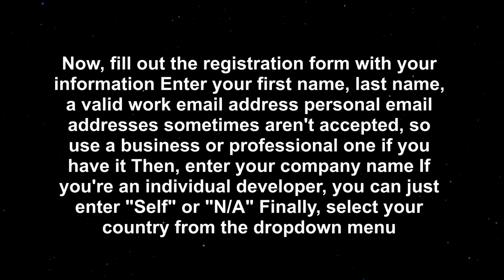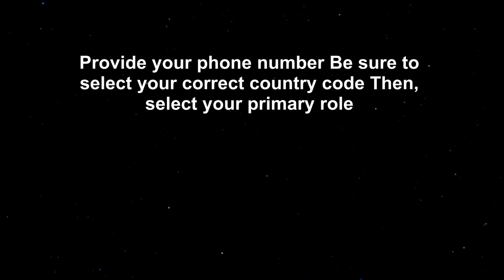How to Create Okta Developer Account - KevinHowTo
How to Create Okta Developer Account is a comprehensive guide that walks you through the process of setting up your own Okta developer account, providing step-by-step instructions for accessing the Okta platform and its powerful authentication and authorization features. This resource meticulously details each stage, from navigating the Okta website to completing the registration form, ensuring even beginners can effortlessly create their own environment. Furthermore, the guide explains how to access the Okta dashboard, where you'll discover a wealth of tools and resources for developing secure and seamless applications. Whether you're a seasoned developer or just starting out, this tutorial provides you with the knowledge to confidently establish your Okta developer account and begin exploring the possibilities of modern identity management. Unlock the potential of Okta's robust API and begin integrating secure authentication into your projects with ease. Get ready to harness the power of Okta and elevate your application's security and user experience through this detailed and actionable guide.

00:00 Intro
00:04 Creating an Okta Developer Account
00:12 Navigating to the Okta Developer Portal
00:18 Filling out the Registration Form
00:38 Email Verification
00:46 Activating Your Okta Account
00:51 Exploring the Okta Dashboard